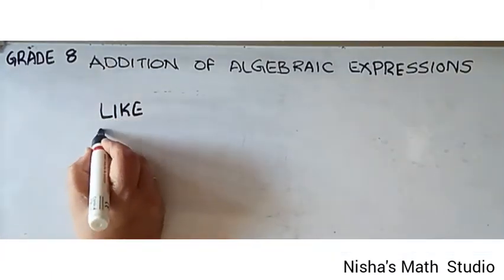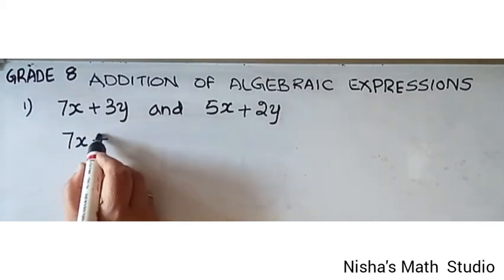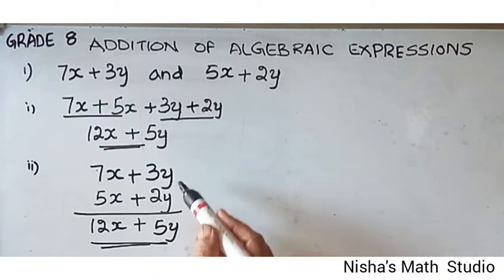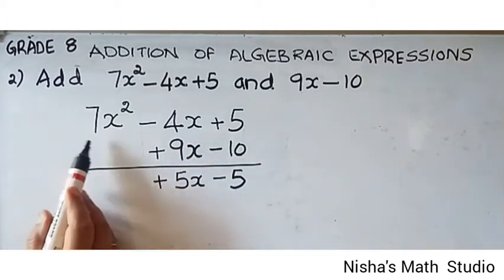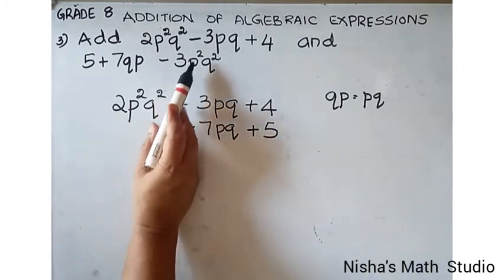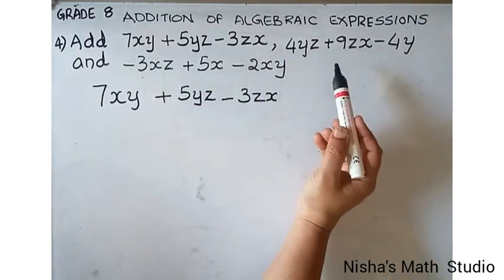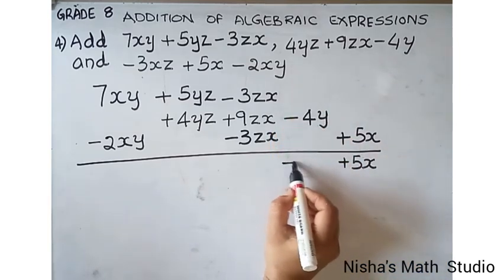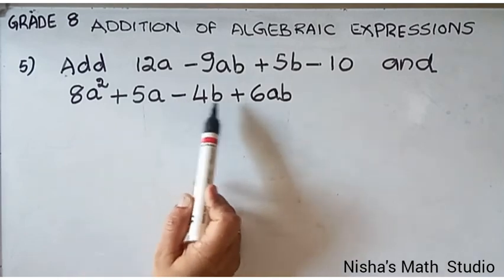svmvp | Grade 8 | addition of algebraic expressions